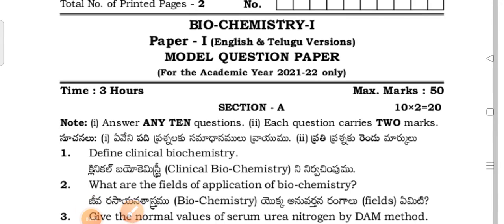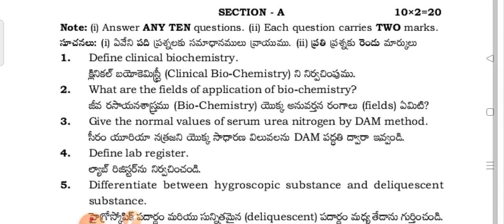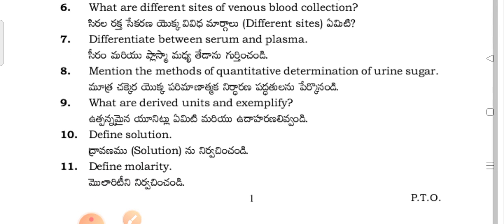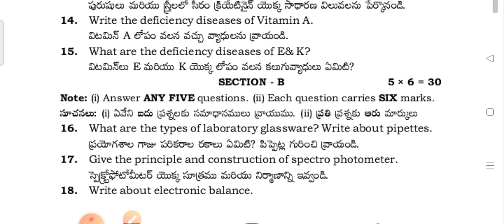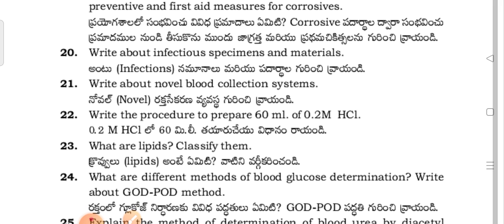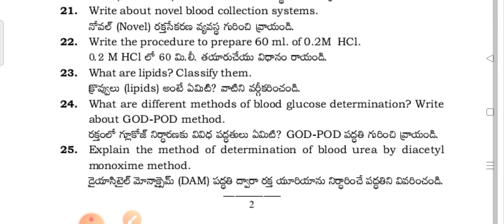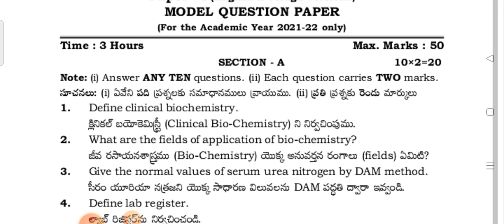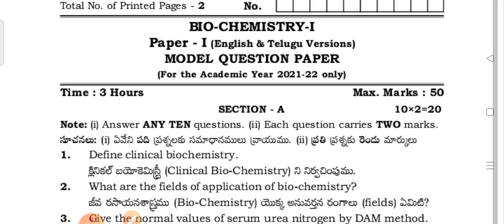TS MLT 1St yr-Paper-1 Biochemistry /Model Question paper 🔥100%Pass guarantee